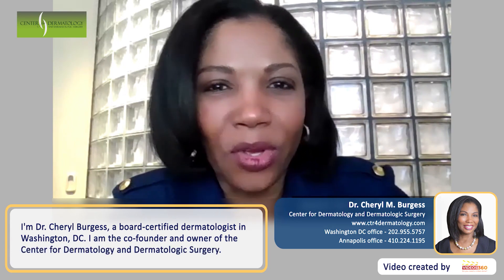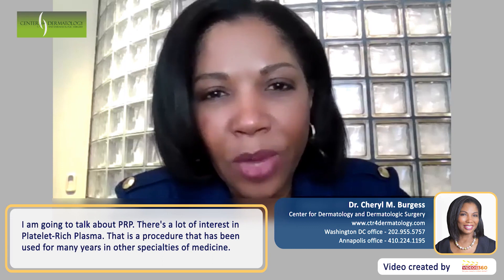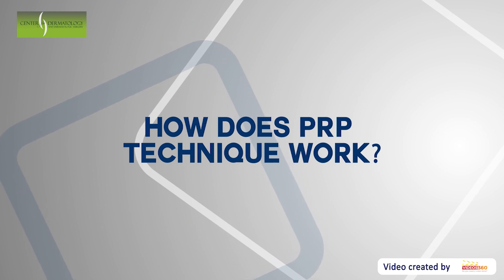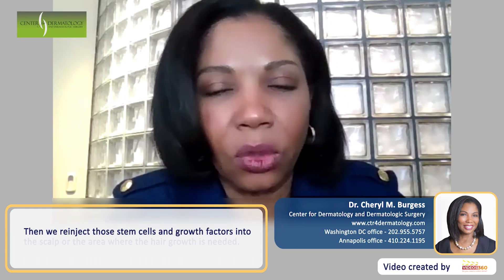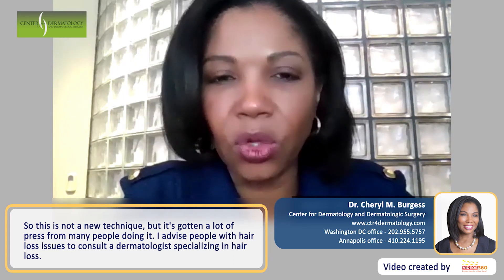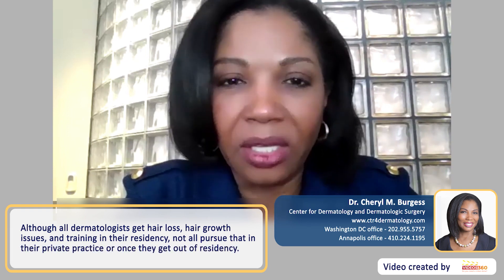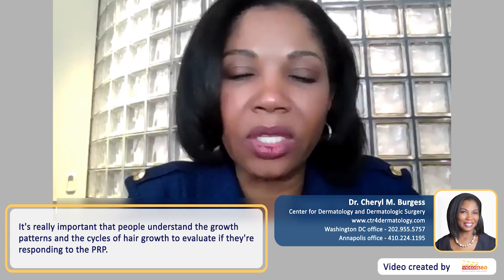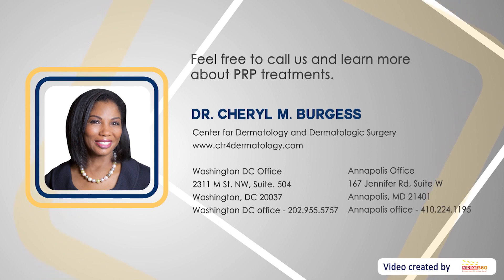PRP treatment at the Center for Dermatology and Dermatologic Surgery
PRP is a treatment technique that stimulates hair growth in both males and females. Watch the video to learn more, as Dr. Cheryl Burgess explains it.